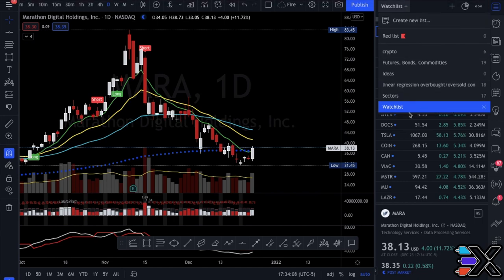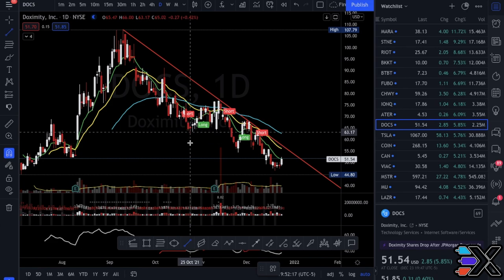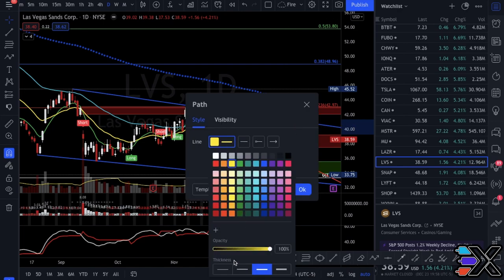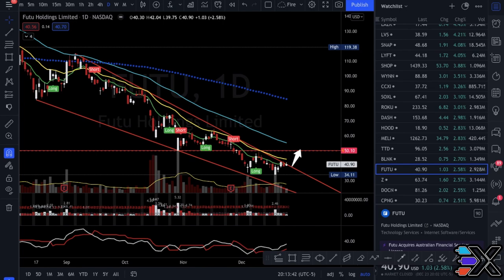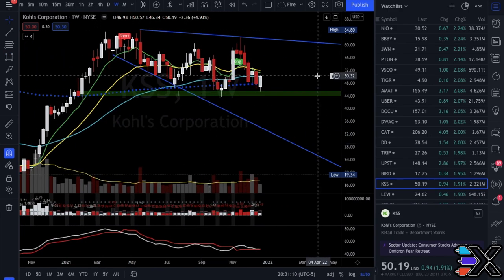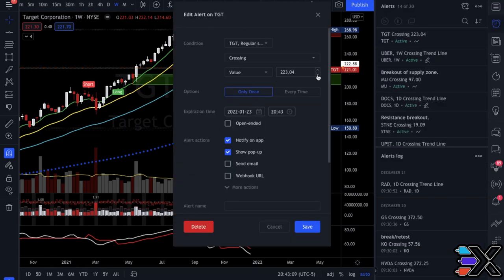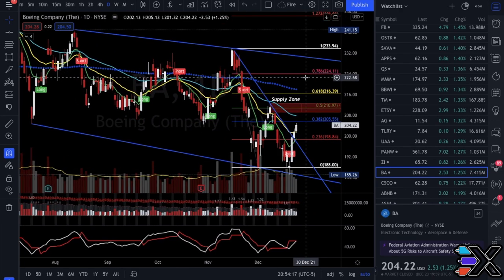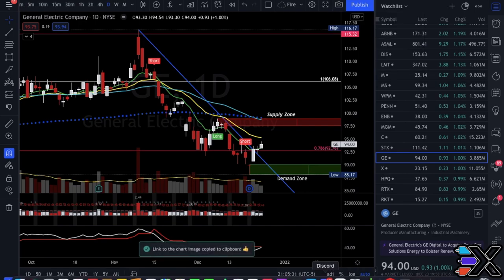Technical Analysis: Building Your Own Watchlist & Trading Ideas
Watch Alexander_96 go into depth on how he personally builds solid watchlists & good trade ideas. This video compounds 100 stocks into 17 solid setups & also highlights the importance of technical analysis & setting alerts on your charts for potential future trades when criteria is met.